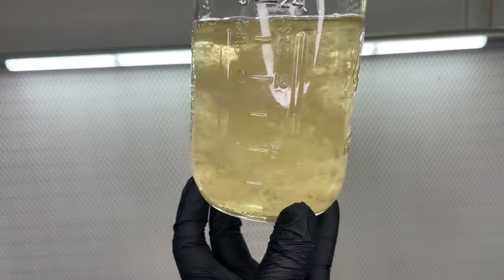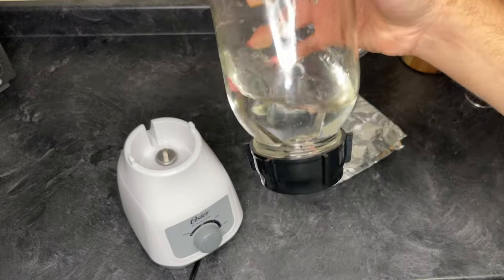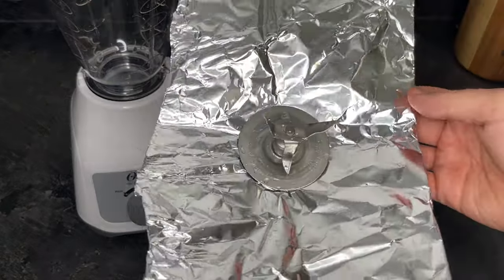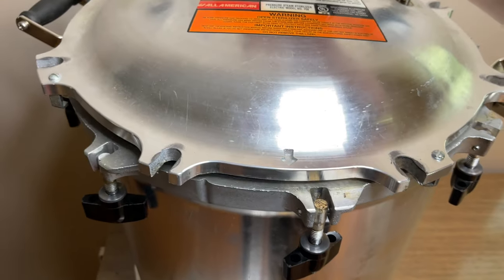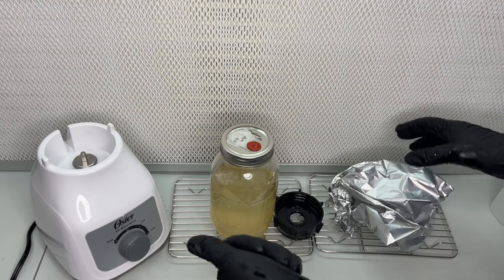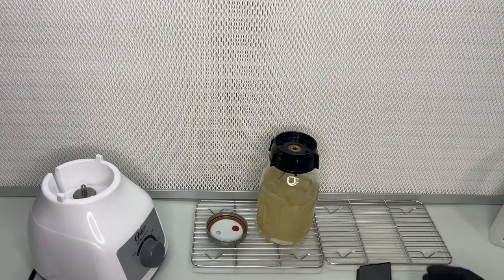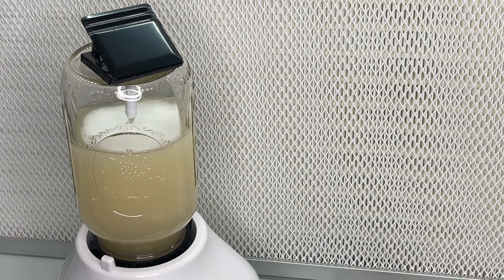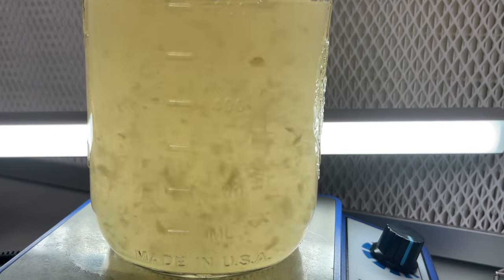How to Blend Thick Mushroom Liquid Culture | Clogged Syringe Solution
Sometimes we forget to stir our mushroom liquid culture and thick mycelium will start taking over and that makes it very difficult (impossible) to suck up into syringes. Using a sterilized Oster blender blade which fits on a regular mouth jar can break up that mycelium and allow it to be made into syringes. I hope this method can help you save a jar that has developed the thick mycelium.